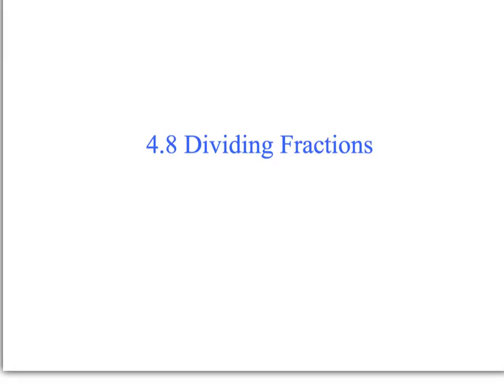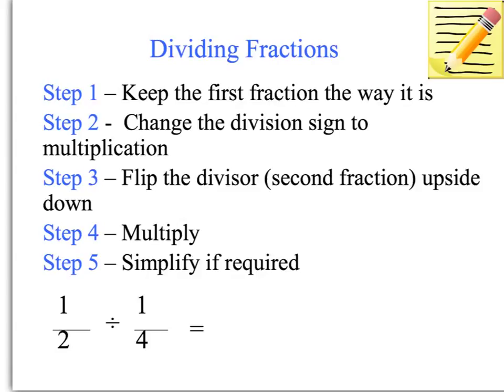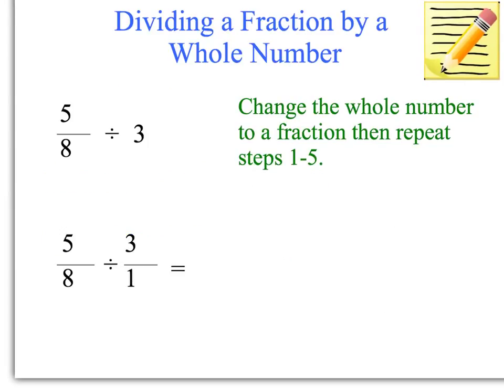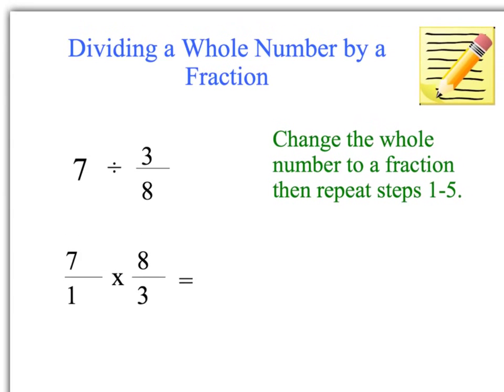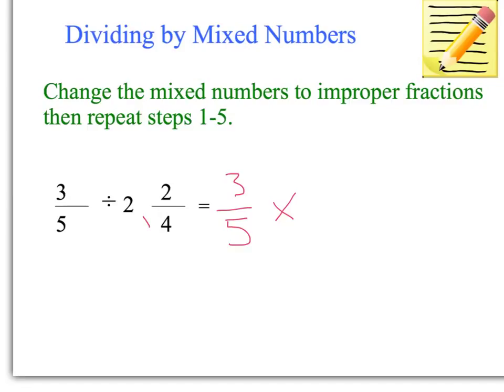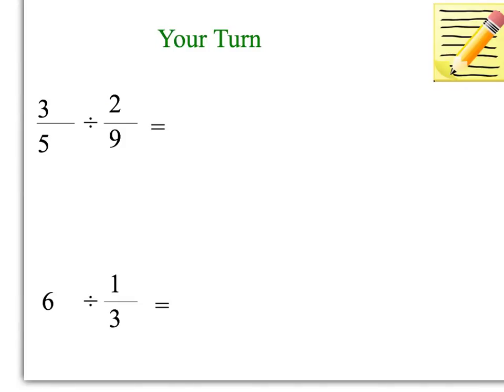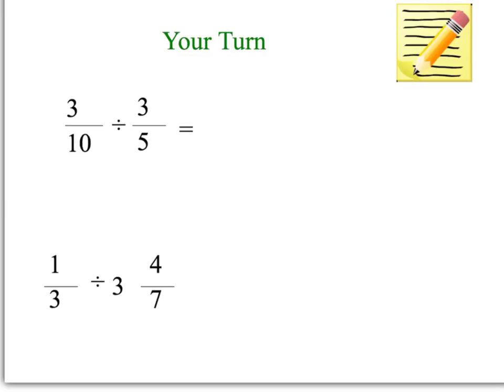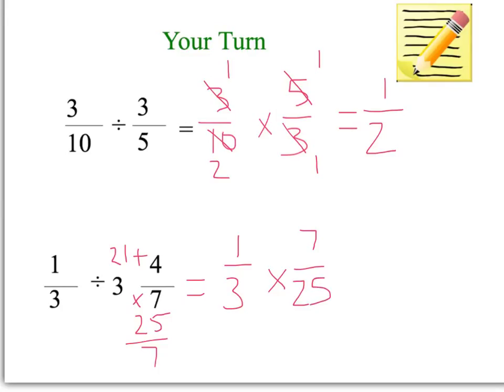4.8 Dividing Fractions